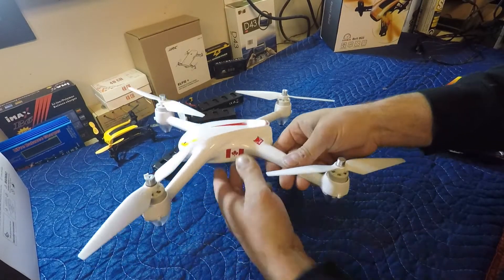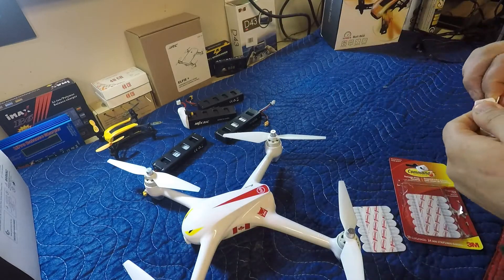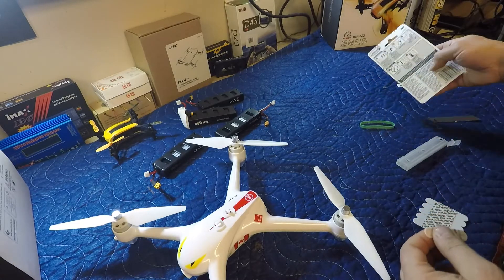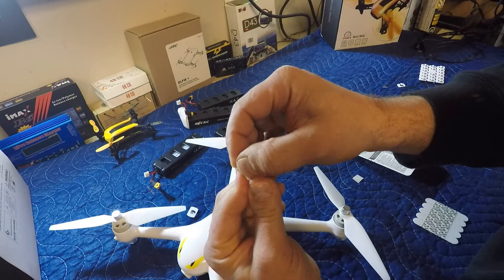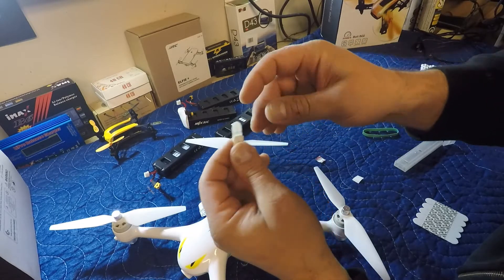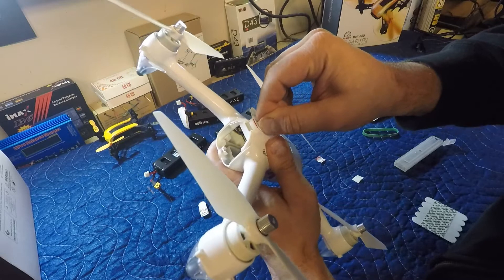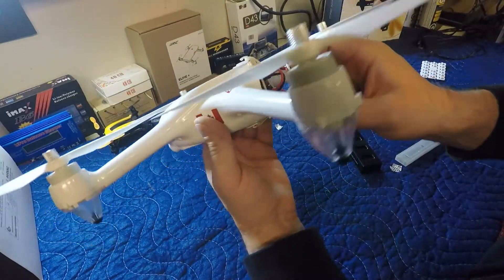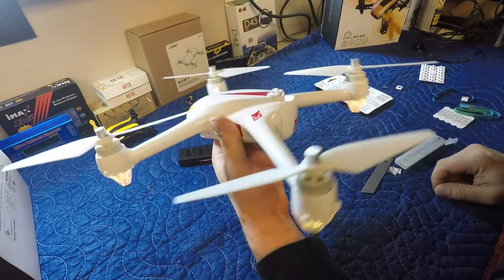Bugs 3 Batteries Best Way To Secure In Bugs 2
Was looking for a Reliable method of securing the Bugs 3 battery in the Bugs 2. Most methods I have come across either use tape or foam to take up the extra space or even small wedges. I wanted a method that works and doesn't take away from the overall look of the drone.

MJX Bugs 2C